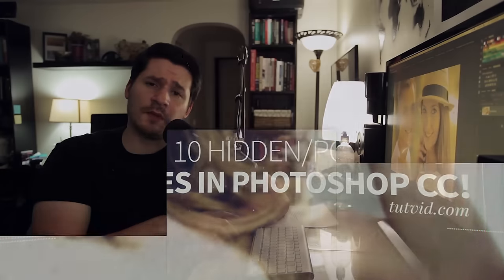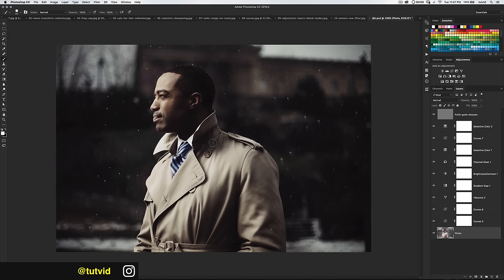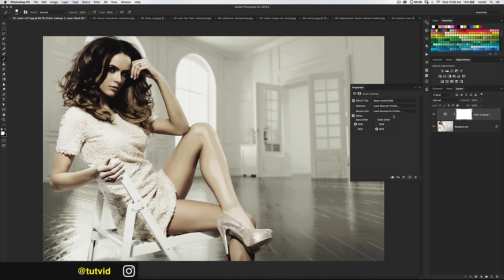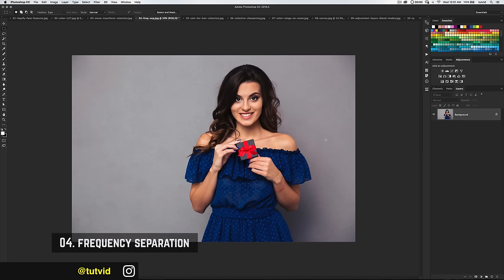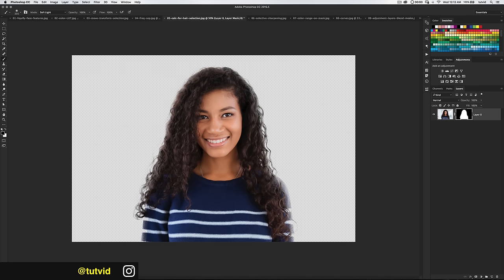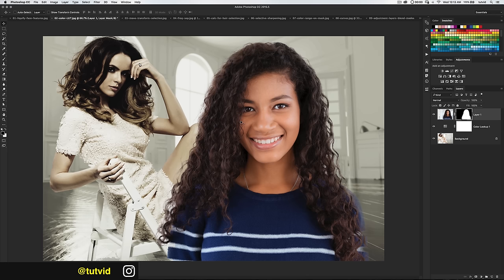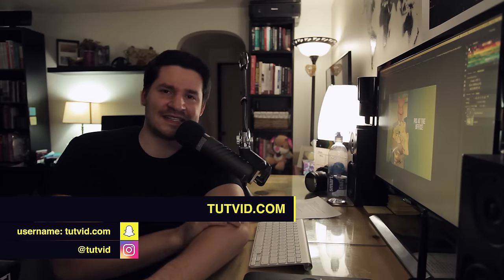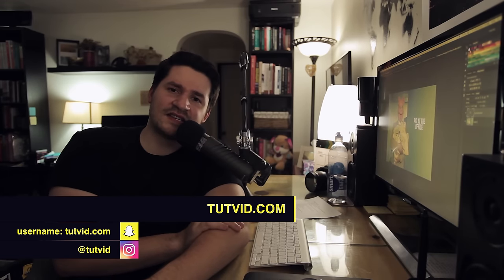10 Powerful Photoshop Skills/Techniques You Need to Know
Without a doubt these are among my personal favorite features in Photoshop, but they also happen to each be fairly unknown features-especially if you’re newer to using Photoshop. These are features that are going to push your Photoshop game through the stinking roof! In this Photoshop tutorial we’ll take a look at a good mix of things like liquefying facial features, frequency separation, color lookup tables (LUTs), selective sharpening, calculations, and MORE!